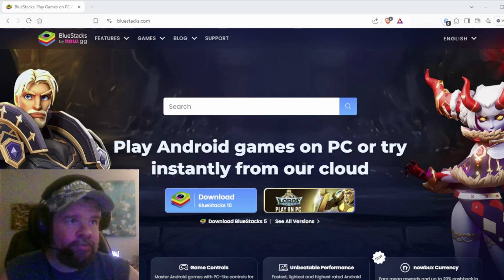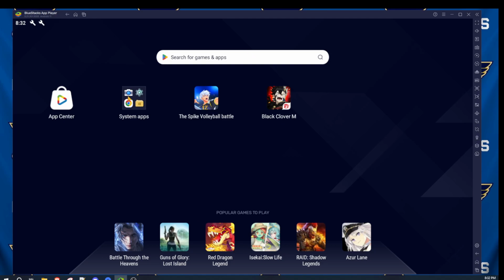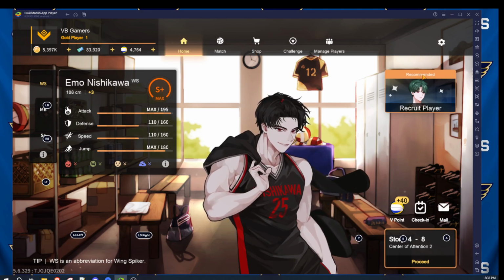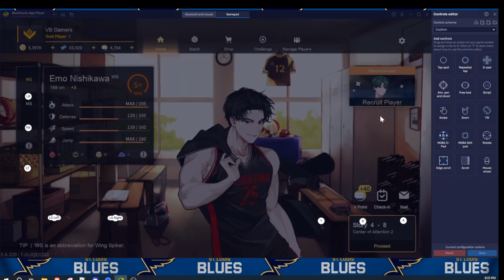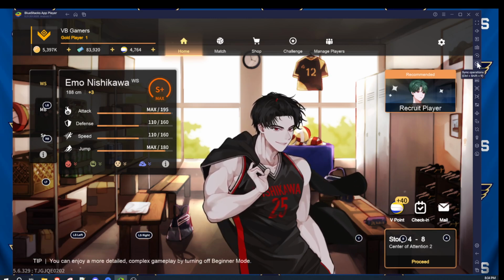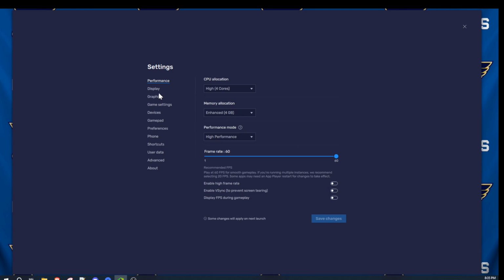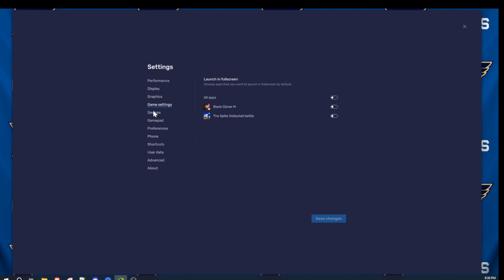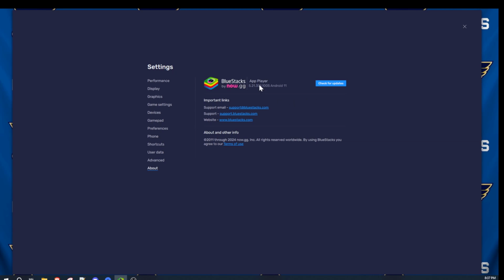BlueStacks 5 Tutorial - How To Download Games And Keyboard or Controller Settings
Since PC The Spike players are moving to mobile, they've asked me to create a Bluestacks tutorial, and here it is...